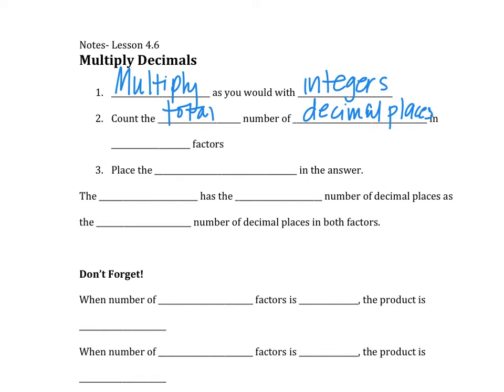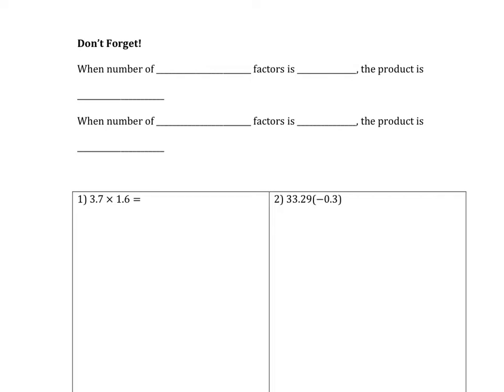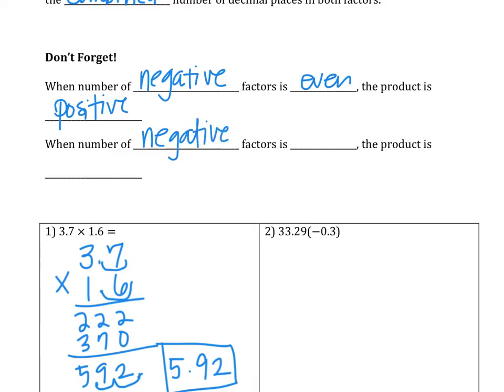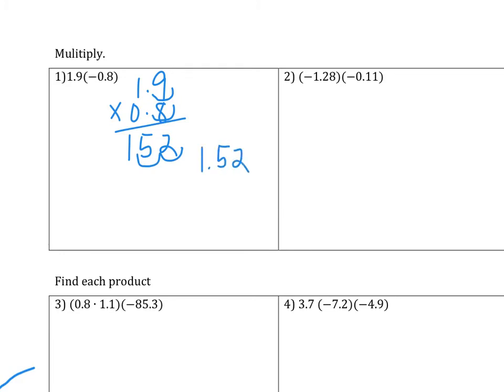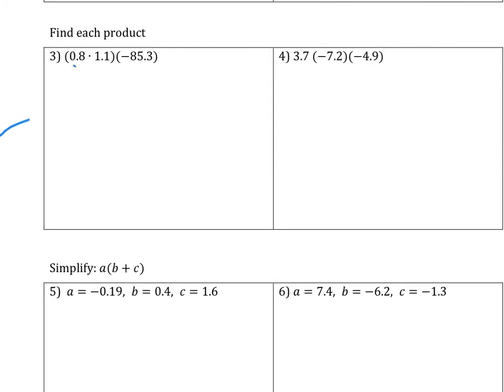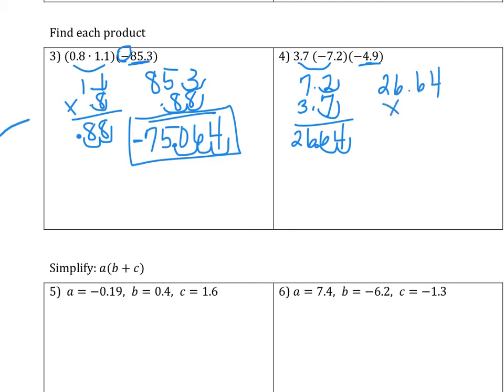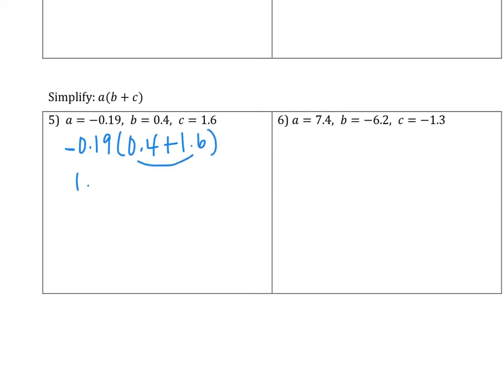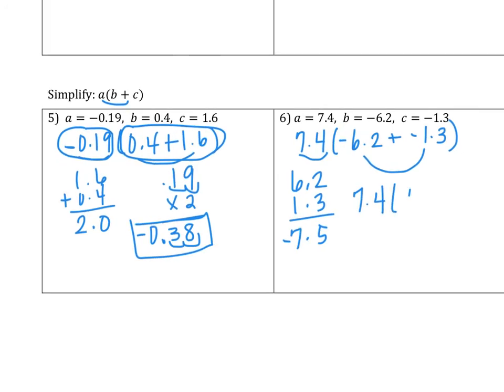Math 7 L4.6